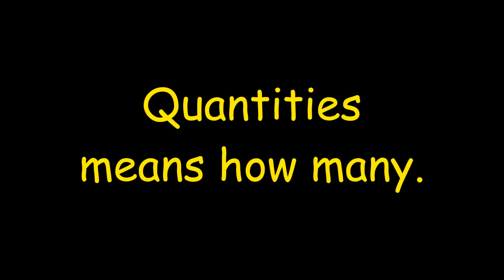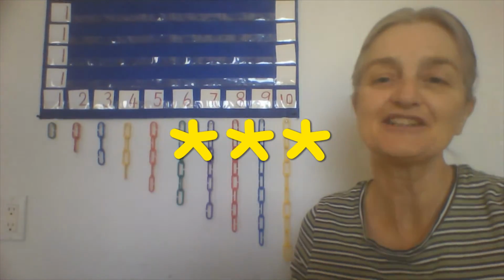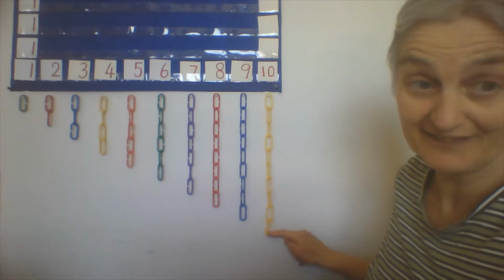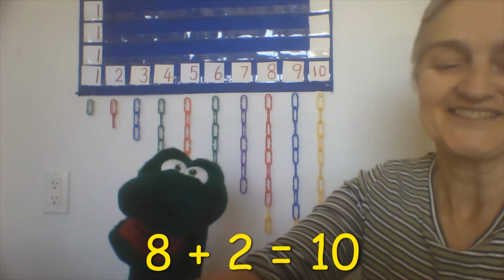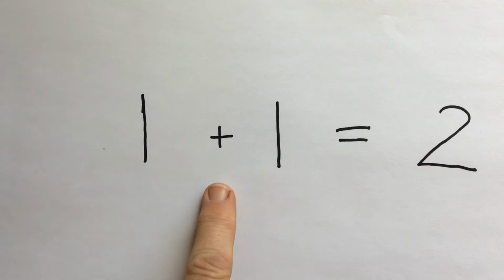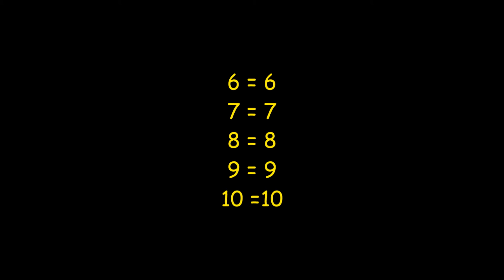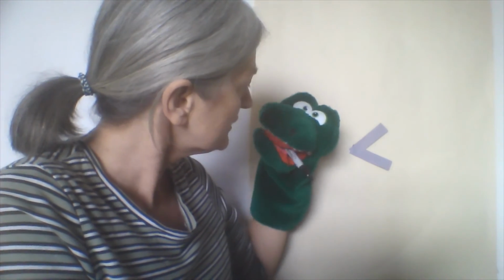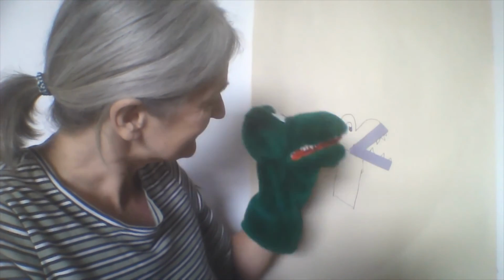More or Less the Same part 1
Kindergarten math. 0-10. Symbols for more, less and same.